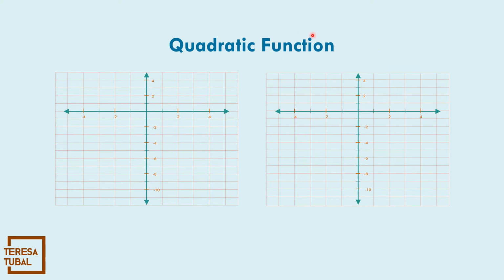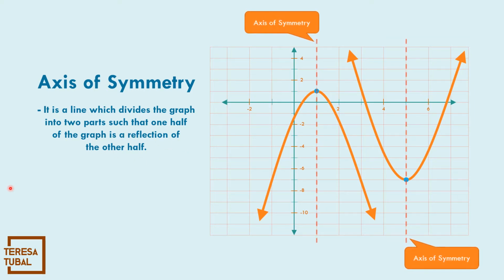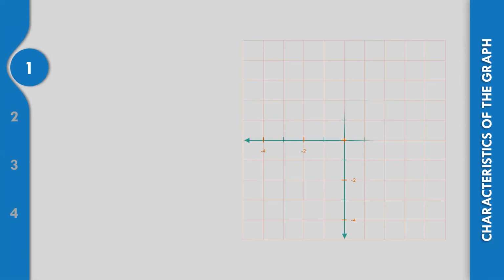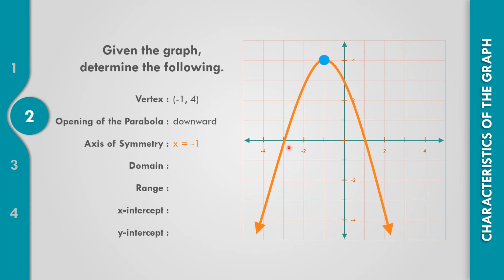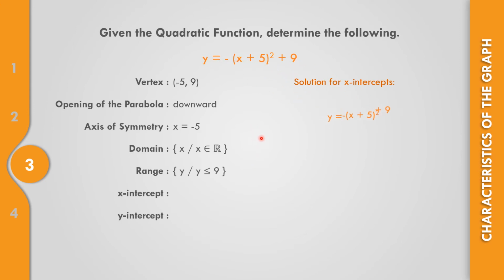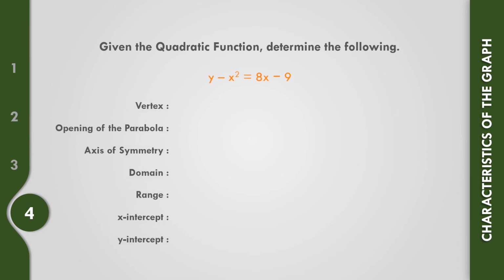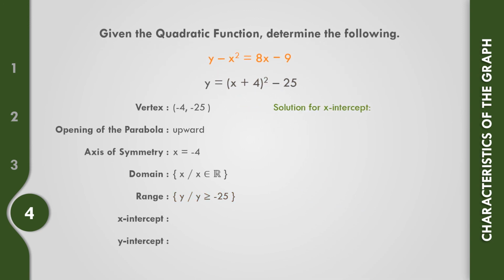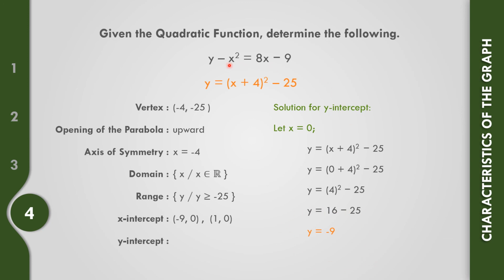(16) Graphs of Quadratic Functions | GRADE9 Q1